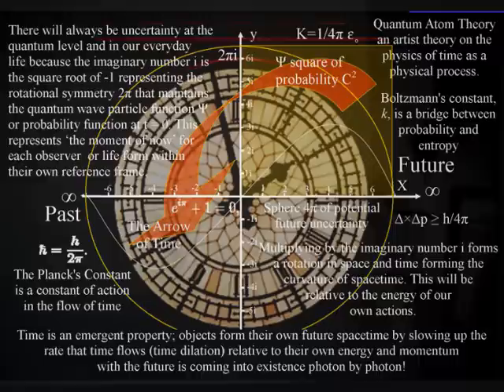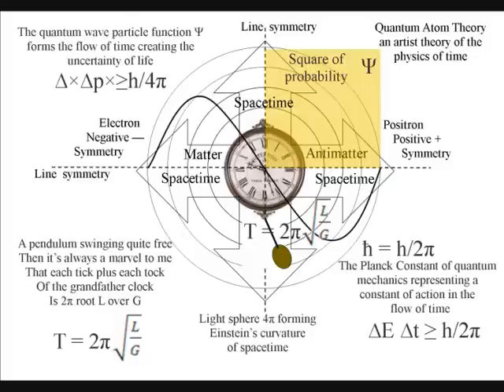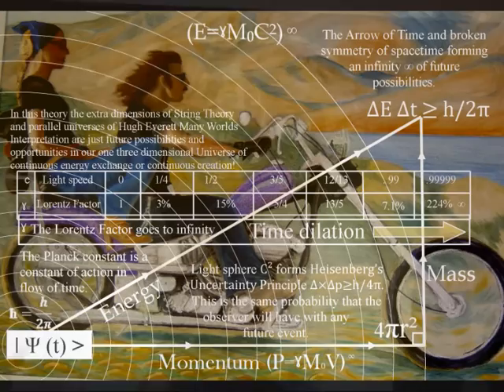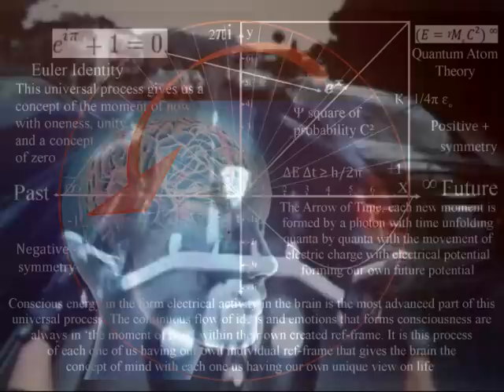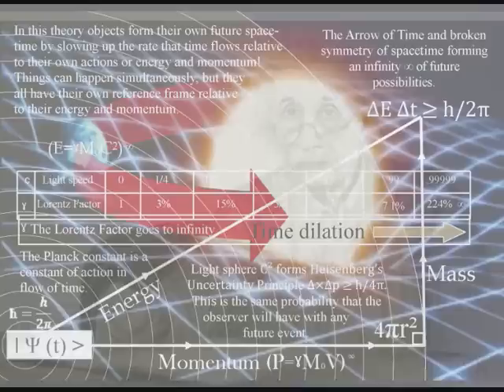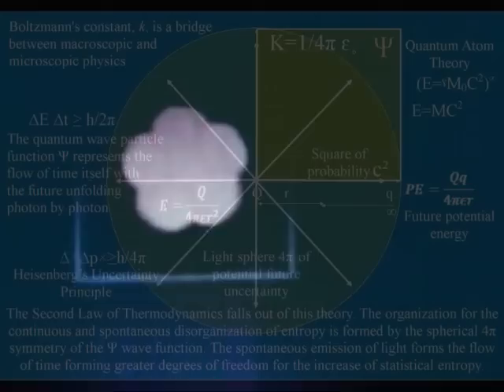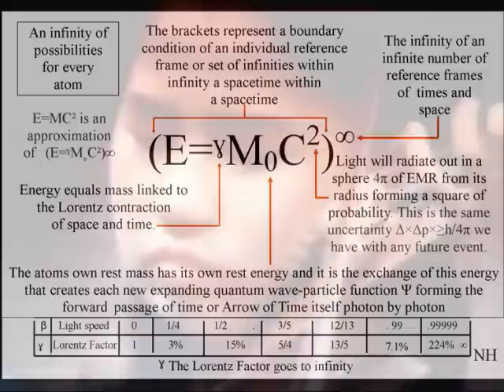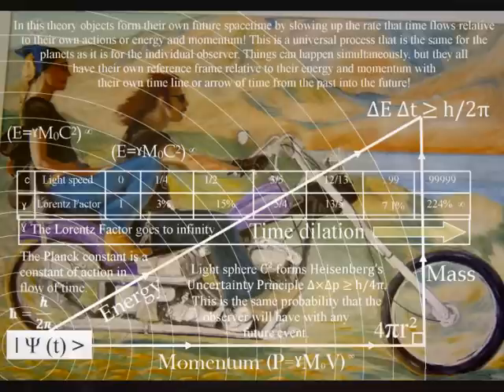An artist theory on 'time' as a physical process explained by physics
I am on the World Wide Web promoting my theory on the physics of time as a physical process! In this theory time is an emergent property with the future continuously coming into existence light photon by light photon. I believe this is what we are seeing when we see an artist at work we are seeing new light photon oscillations or vibrations continuously coming into existence relative to the actions of the artist, a continuous flow of cause and effect. We have free will because the wave particle duality of light forms an interactive process continuously forming a blank canvas that we can interact with turning the possible into the actual! This theory explains a greater reality of one creative principle behind the laws of physics forming something like the sounding board of a musical instrument that resonates with the vibrations of one's own thoughts, efforts and actions!
This revolutionary theory will change our view of the universe and our place within it, for those that look upon this theory and comprehend will see their own infinity without end based on physics and logic not metaphysics or religion.

This video is part mirrored with a video by Lena Danya her channel can be found here: